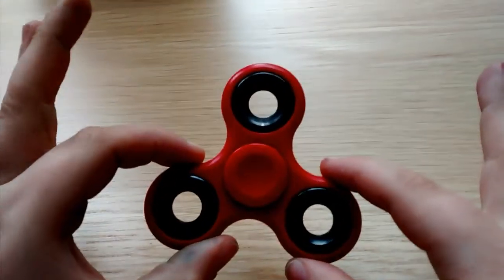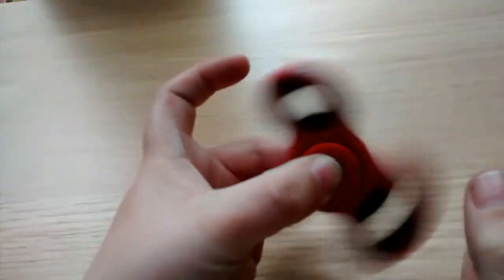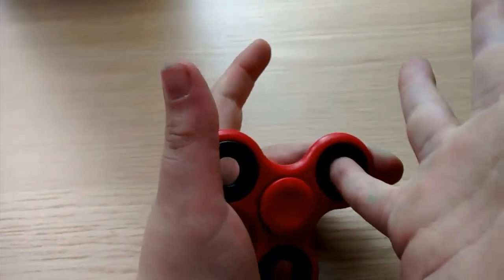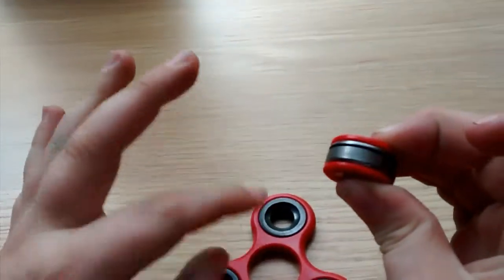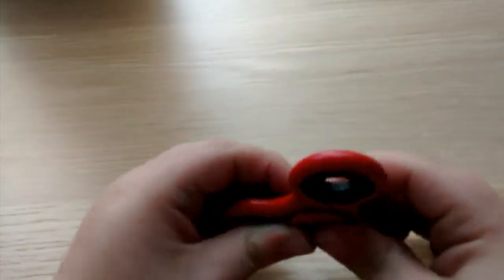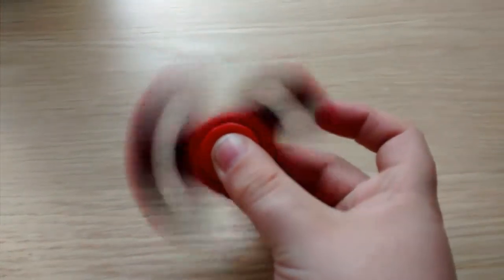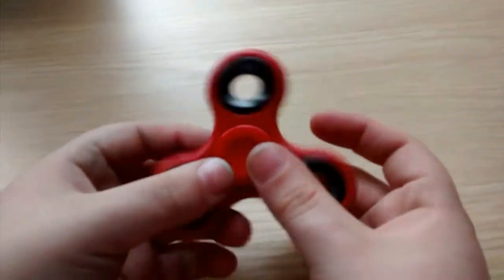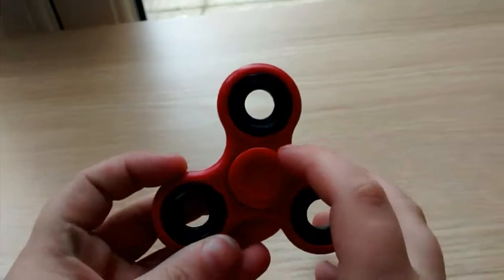Show a toy fidget spinner.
Lots of youtubers have done videos on fidget spinners so I thought I'd do one too.